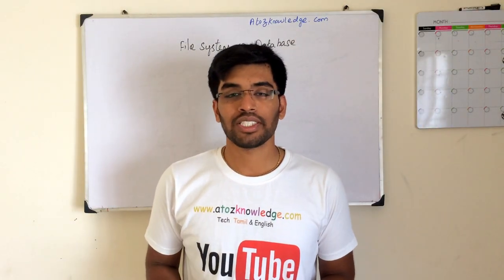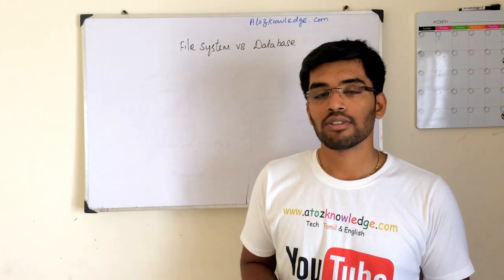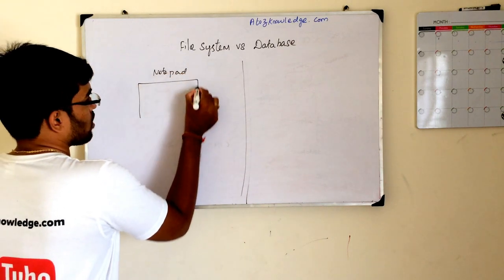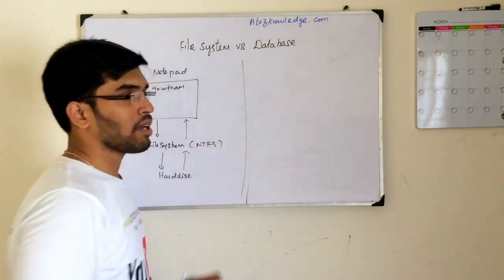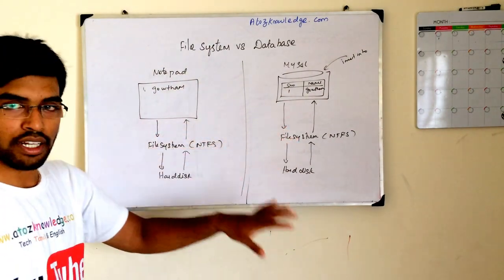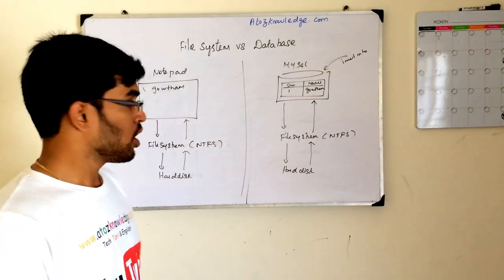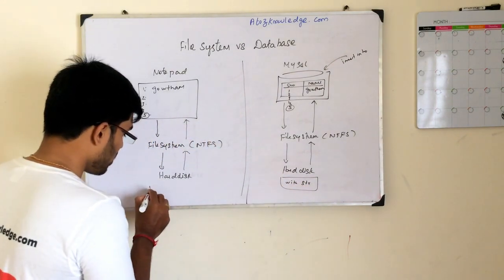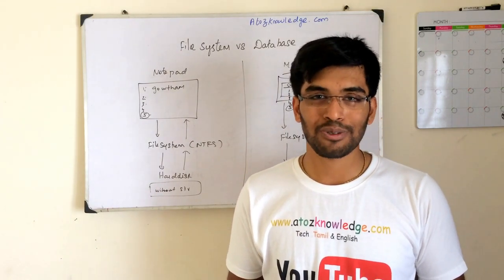File System Vs Database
A filesystem is the methods and data structures that an operating system uses to keep track of files on a disk or partition; that is, the way the files are organized on the disk.